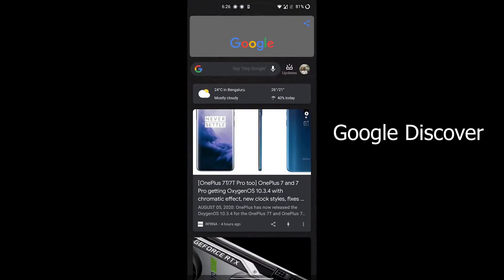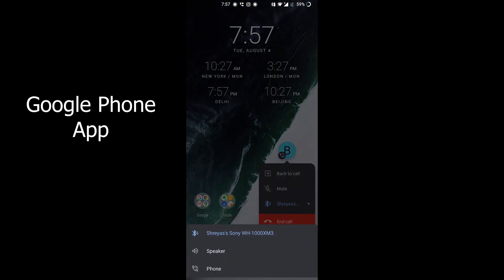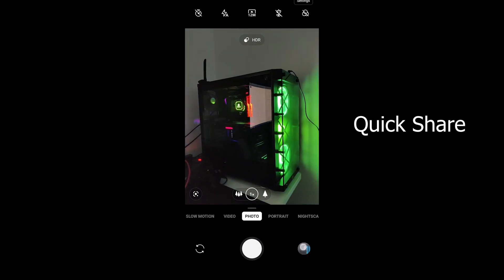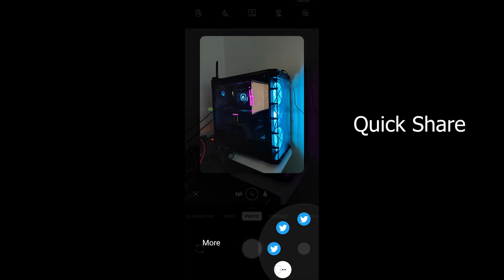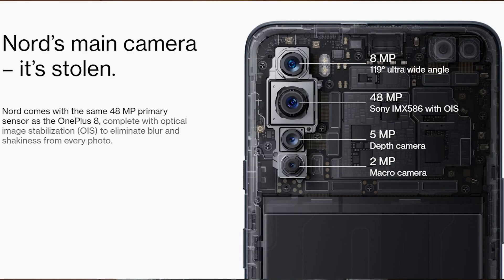OnePlus Nord || How did OnePlus manage this? || Not a review!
Here is a thought based video with my thoughts. A new type of video. Would love your thoughts and feedback around the same.

Links for purchase:
OnePlus Nord (8 GB+128 GB) Marble blue
OnePlus Nord (8 GB+128 GB) Onyx Grey
OnePlus Nord (12 GB+256 GB) Onyx Grey
OnePlus Nord (12 GB+256 GB) Marble Blue

OnePlus Buds

OnePlus Nord Cases:
Clear Bumper Case
Sandstone Bumper Case (Nord Blue)
Sandstone Bumper Case (Sandstone Black)

OnePlus 8 Pro 5G (Onyx Black 8GB RAM+128GB Storage)

OnePlus 8 Pro 5G (Glacial Green 8GB RAM+128GB Storage)

OnePlus 8 Pro 5G (Onyx Black 12GB RAM+256GB Storage)

OnePlus 8 Pro 5G (Glacial Green 12GB RAM+256GB Storage)

OnePlus 8 Pro 5G (Ultramarine Blue 12GB RAM+256GB Storage)

OnePlus 8 5G (Glacial Green 6GB RAM+128GB Storage) Rs. 41,999 (Amazon exclusive in Glacial Green)

OnePlus 8 5G (Onyx Black 8GB RAM+128GB Storage) Rs. 44,999

OnePlus 8 5G (Glacial Green 8GB RAM+128GB Storage) Rs. 44,999

OnePlus 8 5G (Interstellar Glow 12GB RAM+256GB Storage) Rs. 49,999

OnePlus 8 5G (Glacial Green 12GB RAM+256GB Storage) Rs. 49,999

OnePlus 7T (Glacier Blue, 8GB RAM+256GB Storage) Rs. 37,999